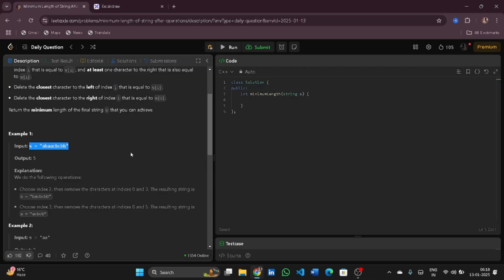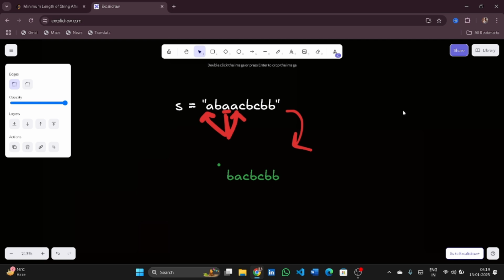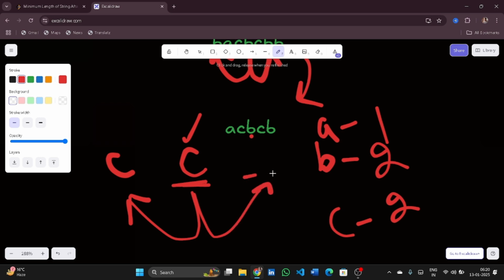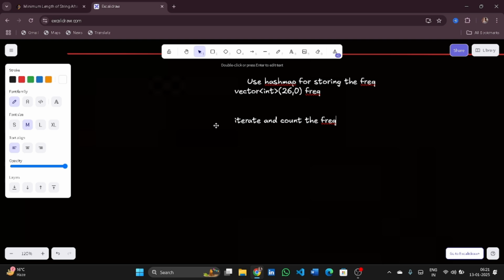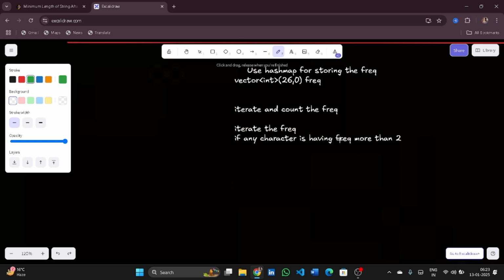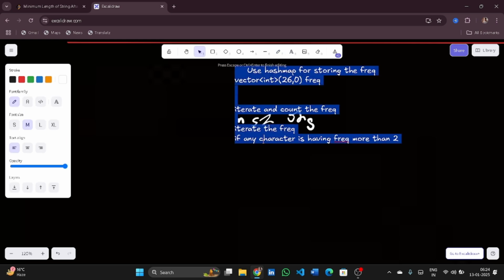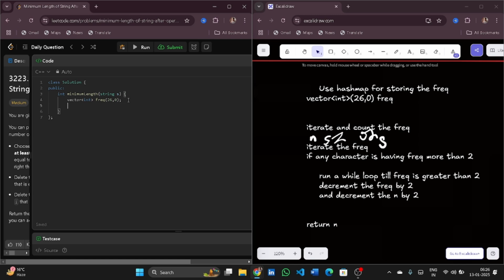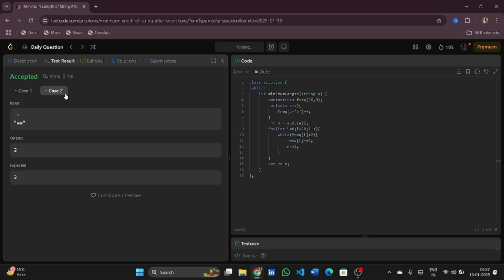You Won't Believe the EASIEST Way to Crack LeetCode 3233!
HELLO WORLD!
To the problem explained in this video, you can find my submission

Timeline:
0:00 – 2:20 - Example 1
2:21 - 3:14 - Approach
3:21 - 7:40 - Algorithm
7:50 - 9:44 - Code